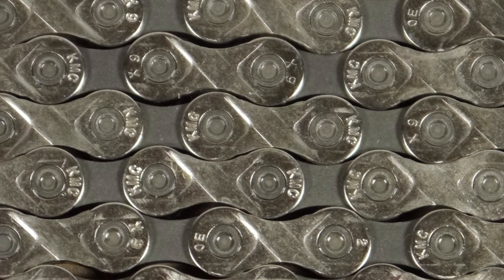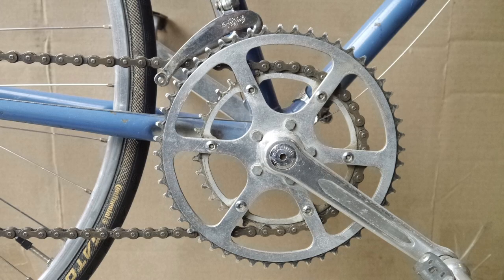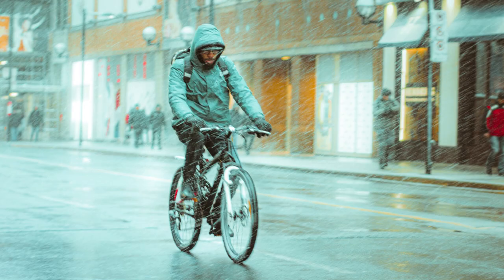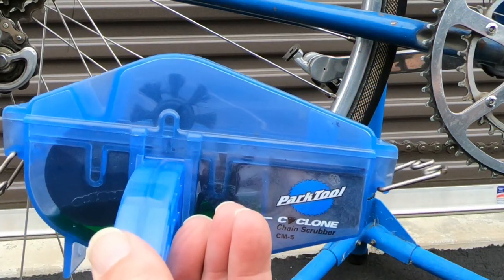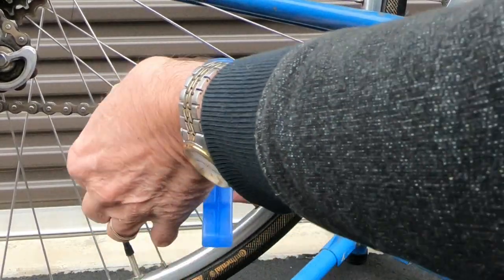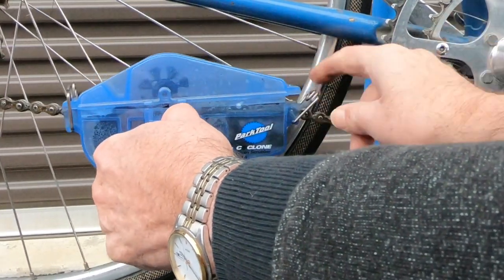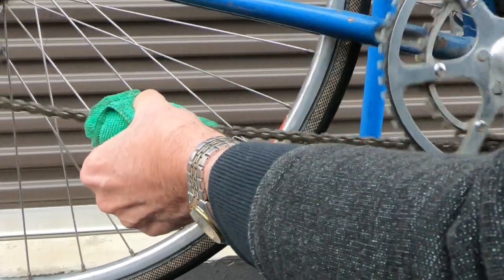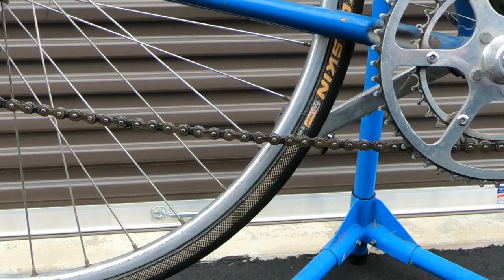Bike Chain Cleaner Instructions | Quickest Way to Clean a Bike Chain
Follow these bike chain cleaner instructions to get your chain clean fast.   use a chain cleaning tool for no muss no fuss chain cleaning.

Park CM-5.3 Chain Cleaner
Pedro's Unisex's Pig II Chain Cleaning Machine
KMC X-10 Chain
Park Tool CC-3.2 Chain Wear Indicator Tool
Finish Line Dry Bike Lubricant
Simple Green AllPurpose Cleaner
Park Tool CB-4 Bio Chainbrite Bicycle Chain & Component Cleaning Fluid

Intro Music:  Go on the Go - Chris Haugen - from YouTube music library.
End Screen Music:  A Valley Blast - from YouTube music library.